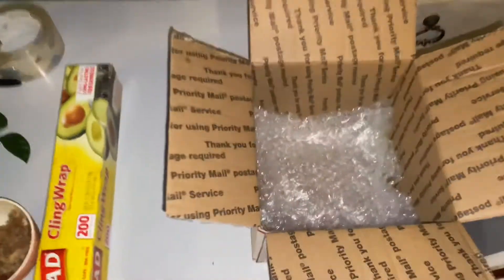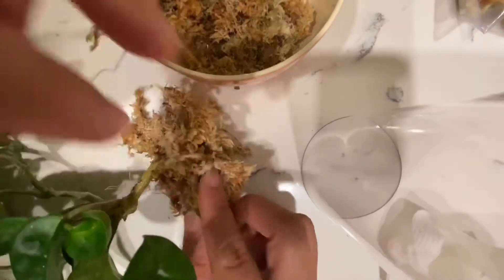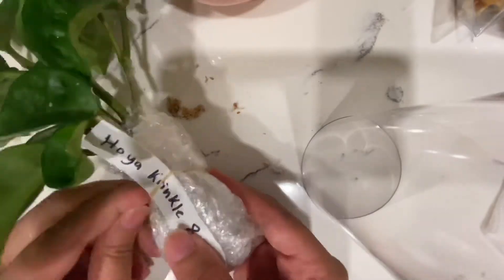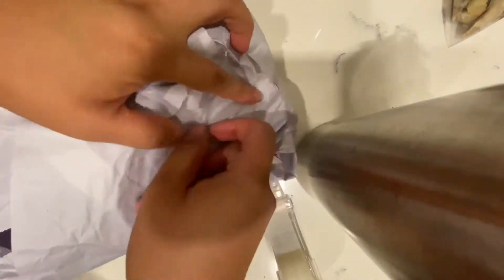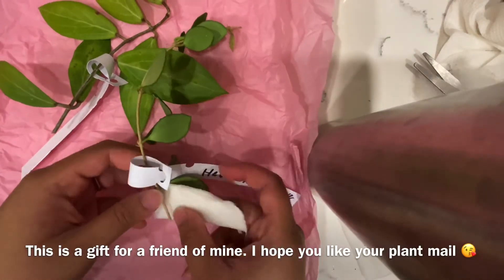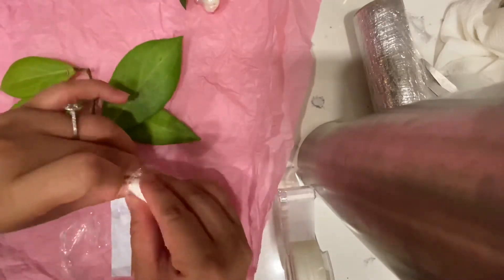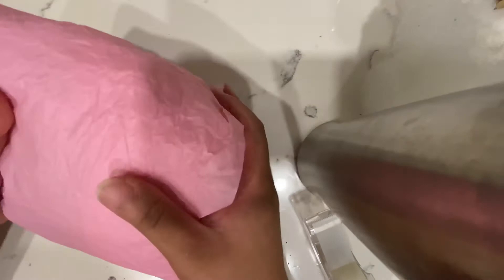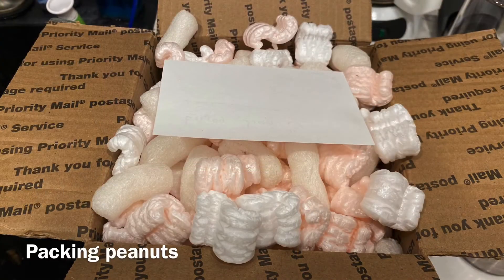How to pack/ship hoyas/plants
Most of the material used today are from plant mail that I got.
Recycle!

Two of the pot systems I use

First option:

DeEFL 6 Packs 4.1 Inches Clear Self Watering Planters:

$39 for 18 pots
$2.17 per pot system

Second option:

40-Pack - 2 Inch 3 Inch Net Cups

$10 for 18 net pots

30 Feet Self watering Wick Cord for Vacation Self-watering Planter Pots DIY Automatic Watering Device System Potted Plant Sitter Auto Drip Irrigation Waterer to Water African Violet Cotton String Rope

$7

Chinet Cut Crystal Cup - 14 oz - 18 ct

= $27 for 18 pots
$1.50 per pot system

FINAL THOUGHTS:
Although second option is cheaper per pot system I prefer the look of the first option and of course the first option is slightly more reliable than my tipsy cups.
But overall I really like using both leca pot system.

Other pots I stalk and order hehe:

DeEFL 6 Packs 5 Inches Self Watering Planters

DeEFL 5 Packs 4.3 Inches Clear Self Watering Planters

LECA ( I ended up getting these during the pandemic but I found cheaper ones at our local hydroponic stores here so check those out first)

Mini Climbing Trellis Plastic (12 pcs)

Here’s another one a bit cheaper:
Plant Climbing Trellis:

48 Pcs Mini Hair Clips

100 Pcs 4 Inch Plastic Plant Garden Labels Tags

45W LED Grow Light for Indoor Plants Growing Lamp 225 LEDs UV IR Red Blue Full Spectrum

EZORKAS Grow Light, 80W Tri Head Timing 80 LED 9 Dimmable Levels Plant Grow Lights for Indoor Plants with Red Blue Spectrum, Adjustable Gooseneck, 3 9 12H Timer, 3 Switch Modes